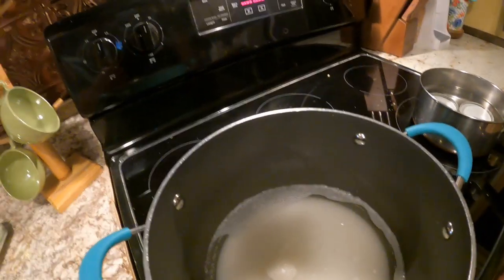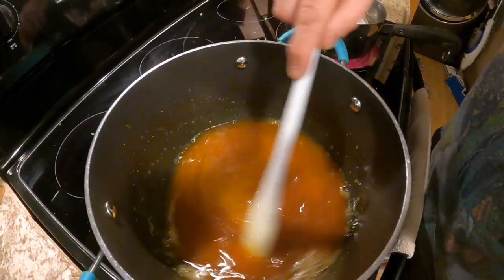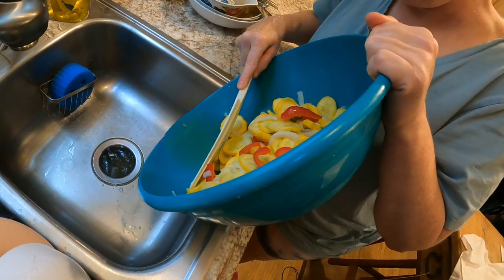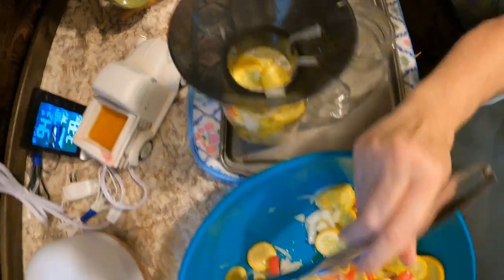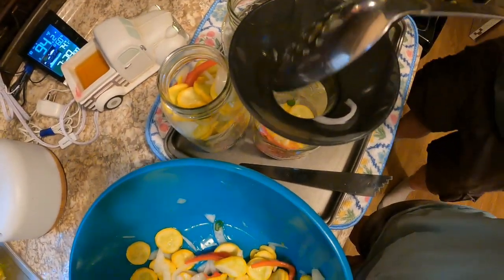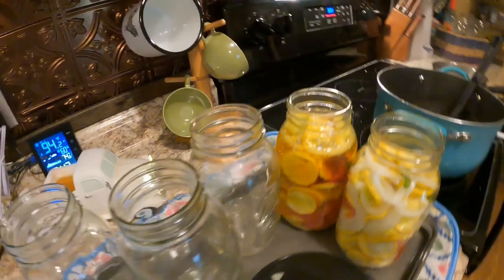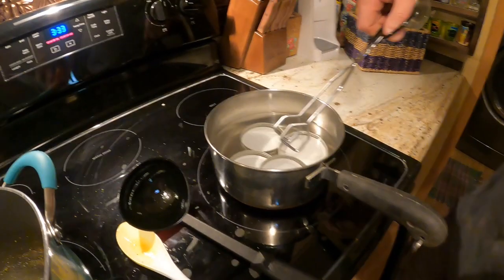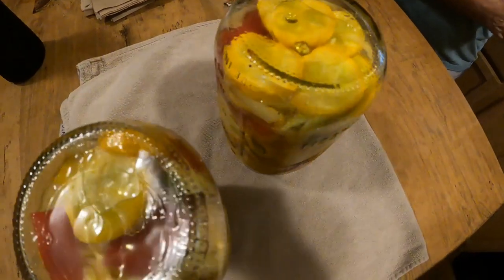Making some delicious Canned squash With ingredients and step-by-step instructions-